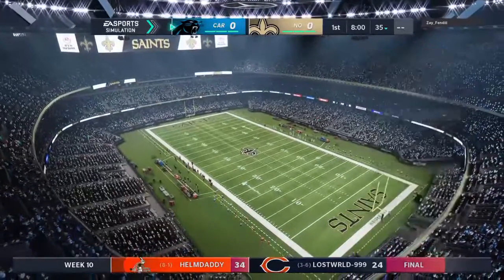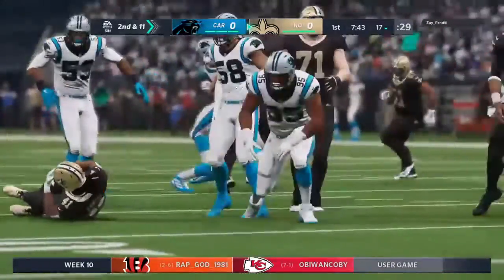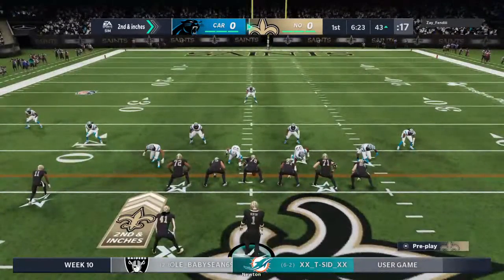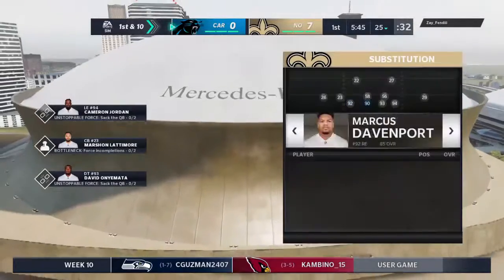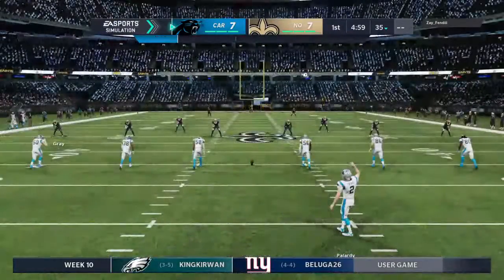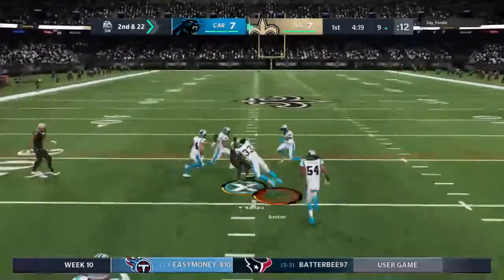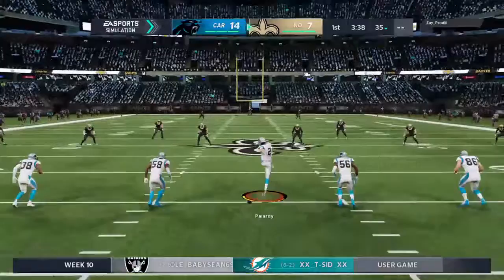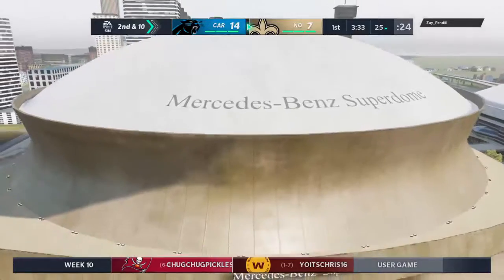X-R-G-B's Live PS4 Broadcast